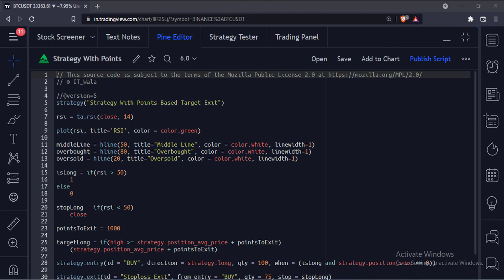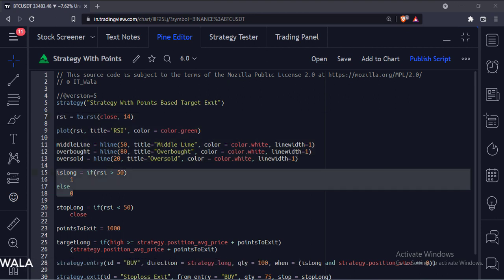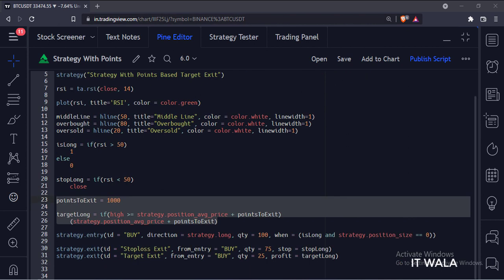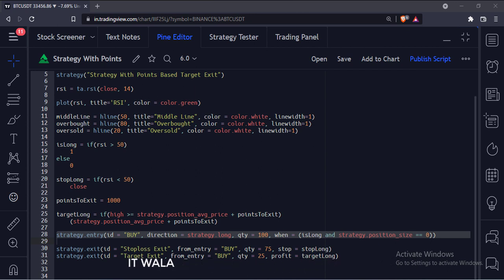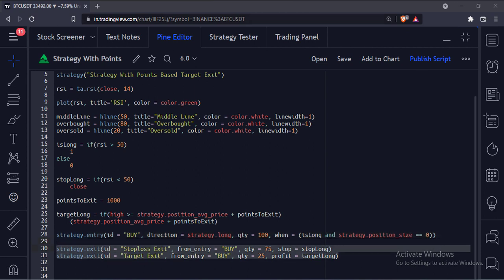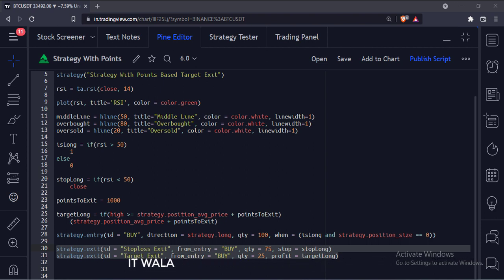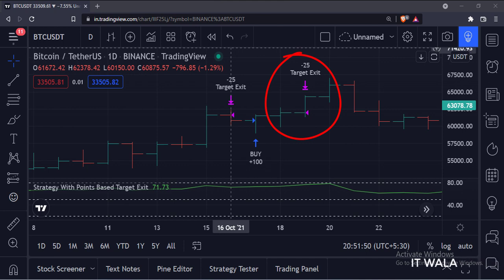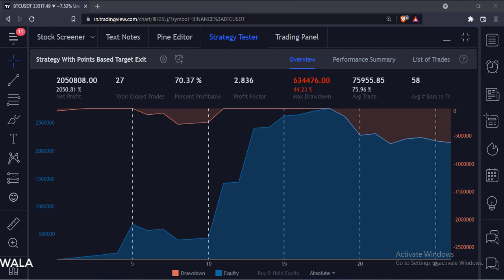TRADINGVIEW--PINE SCRIPT : STRATEGY WITH POINTS BASED TARGET EXIT || TUTORIAL.